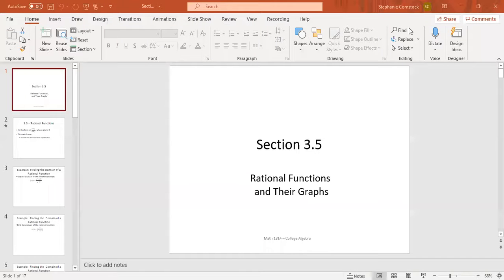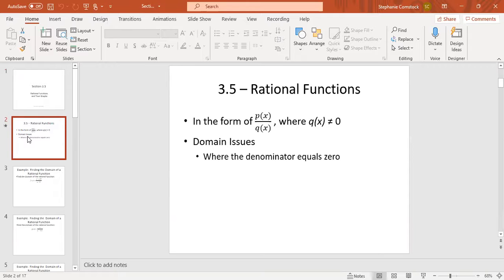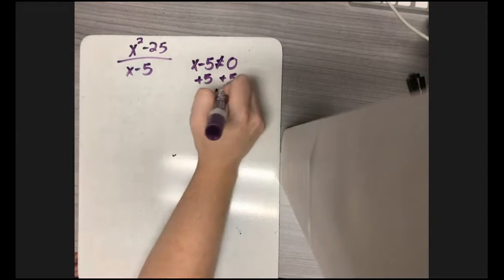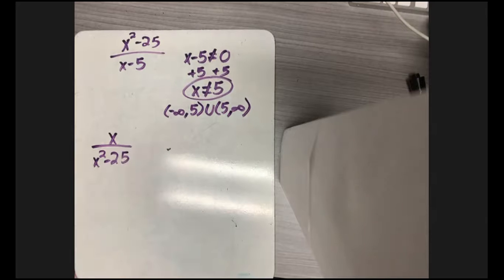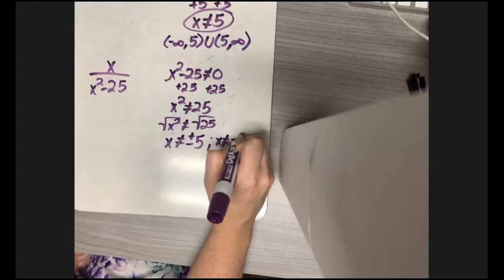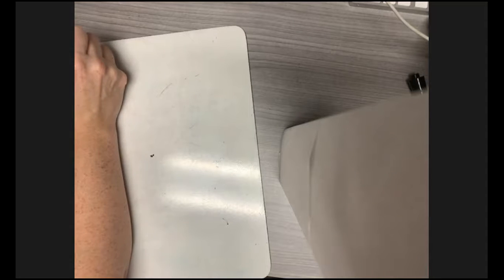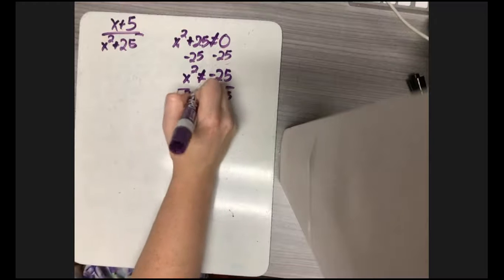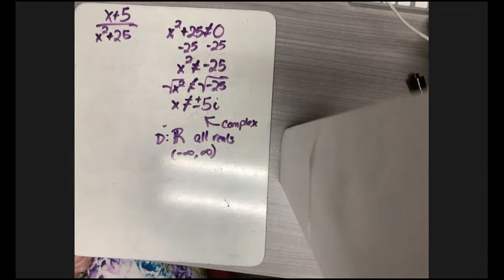TJC Math 1314 Section 3.5 Part 1 - Rational Functions